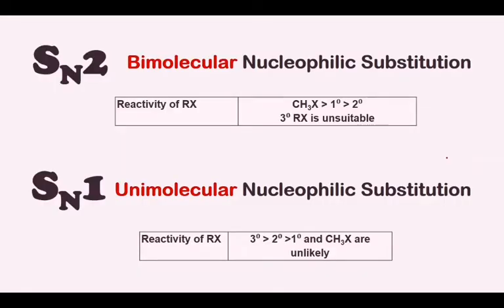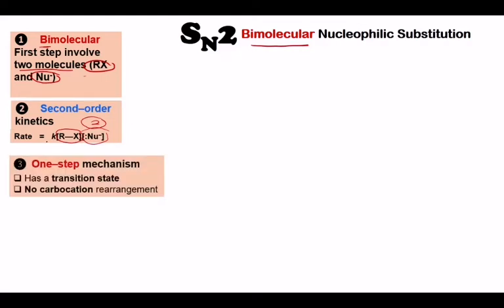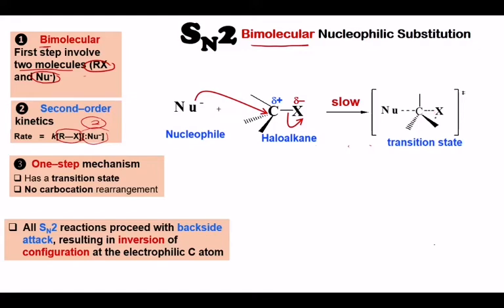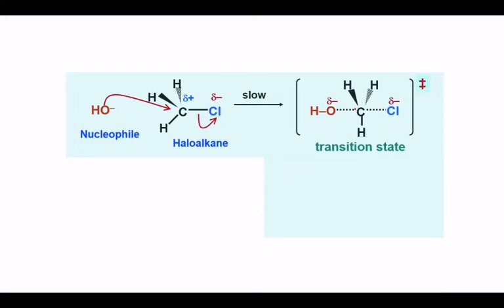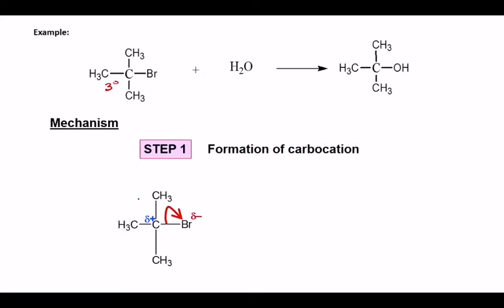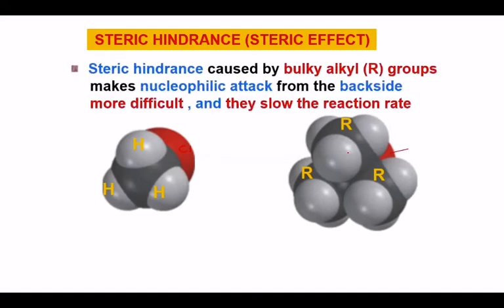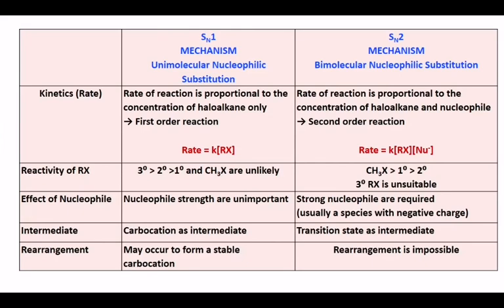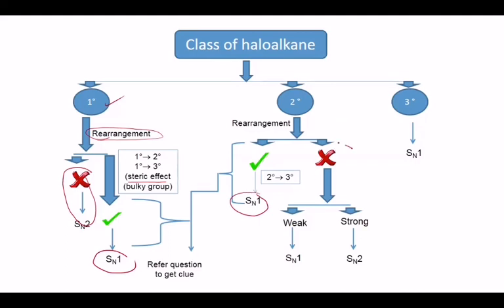MECHANISM: SN1 & SN2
Learn through the video and complete the handout given in GC.